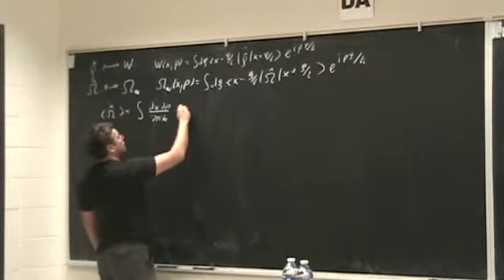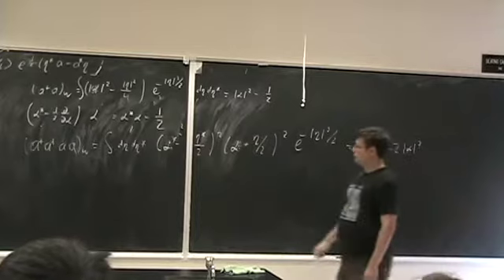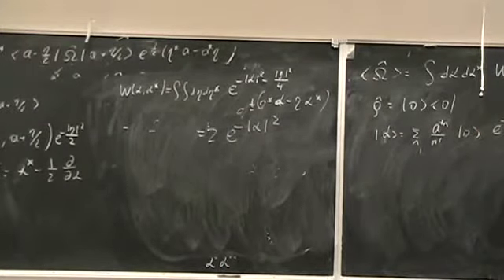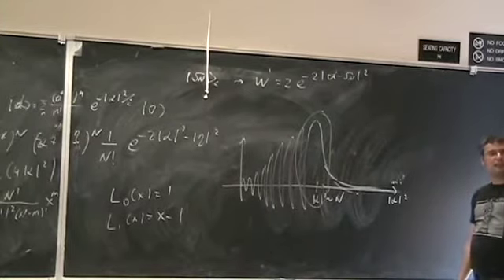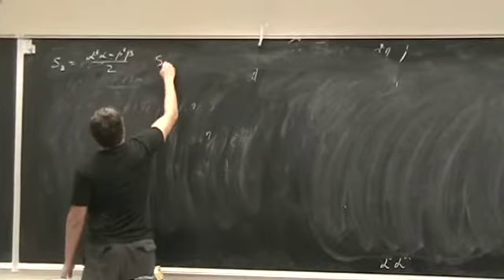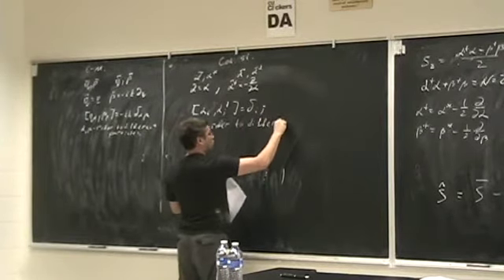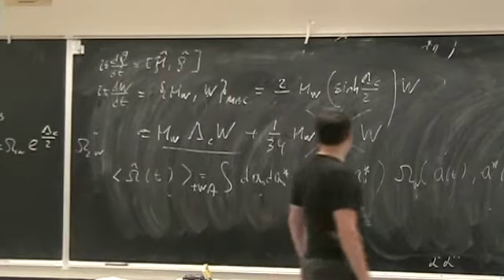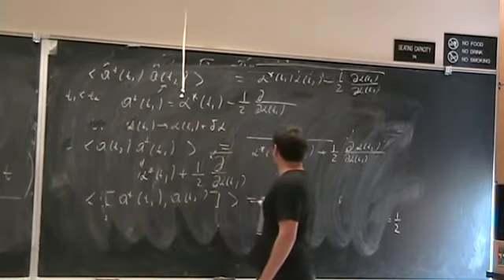11 15 14 22